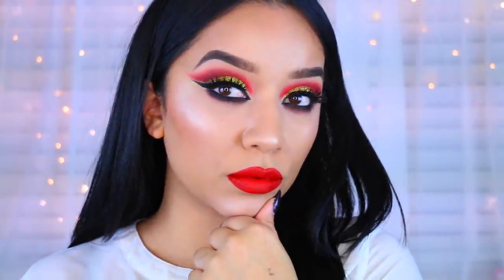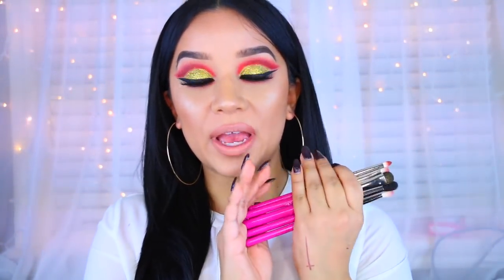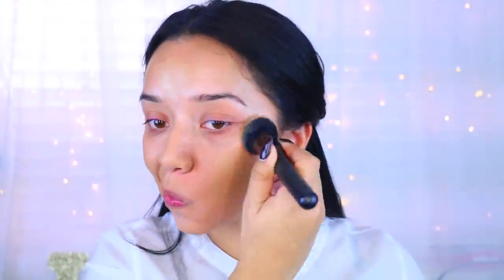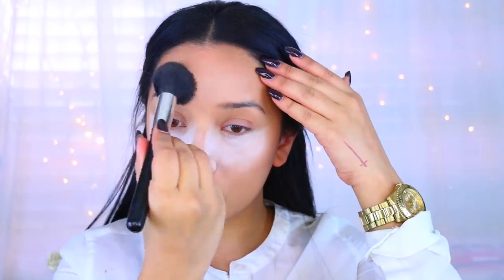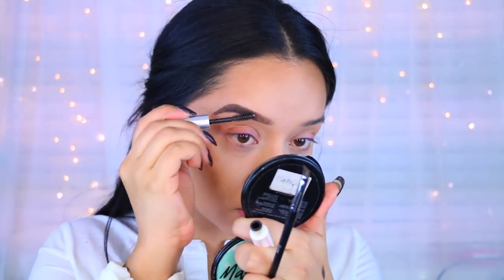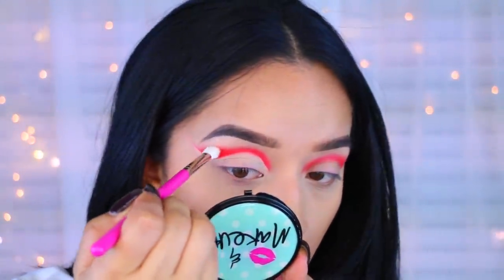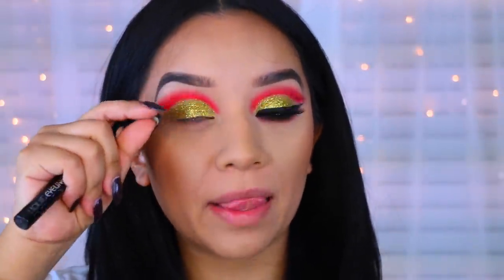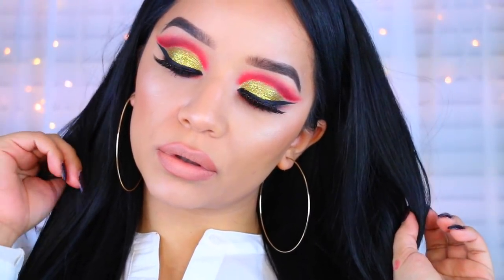Glamorous Christmas Inspired Makeup | Red & Gold Glitter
OPEN ME!♥
Hey guys! (WATCH IN HD!) here is another holiday inspired makeup look! I am definitely into the Christmas Spirit and wanted to create something fun and bright!

Here are the Rules!
2. Follow both IG accounts OHMGLASHES & THE_PRETTYBAR

*Products Used*
Maybelline Matte + Poreless “310" “322”
Maybelline Age Rewind “corrective”
NYC Translucent Powder “baking”
Looxi Beauty Single Eyeshadow “24k”
Glitter is from Michael’s
NYC black eyeliner
Lady Moss Koko Lashes “Goddess”
e.l.f baked highlighter “moonstone”
Wet n Wild Velvet Matte Lip Color Fergie Collection "Nude Muse"
FAQ:
What camera do you use?